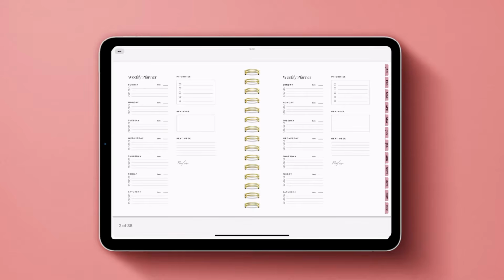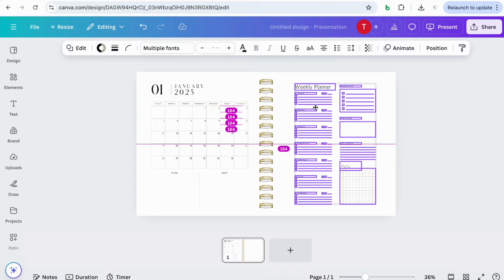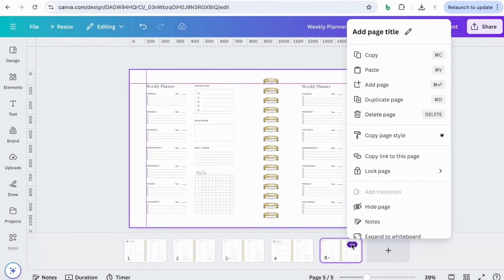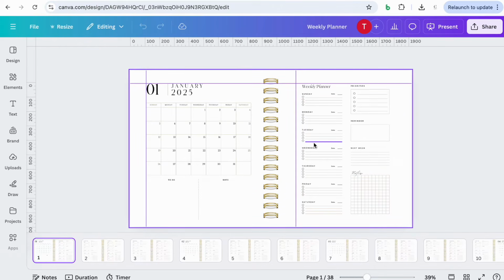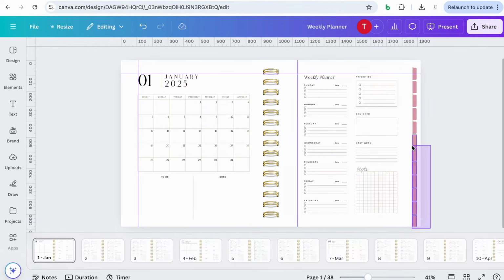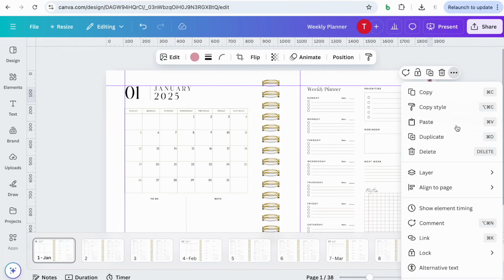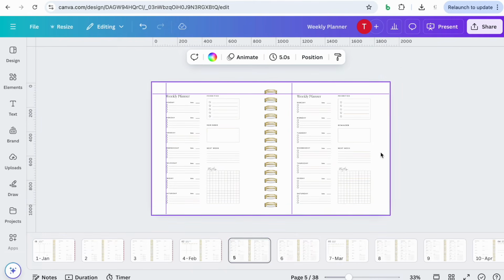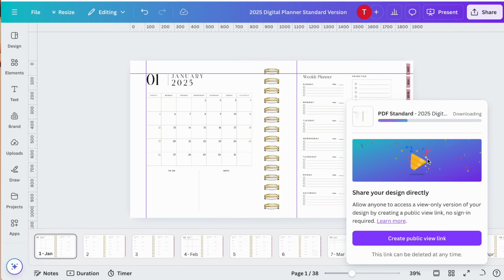How to create a digital planner for goodnotes in Canva Today! (With Hyperlinks)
Learn how to create a custom digital planner in Canva that fits your personal style and organizational needs. In this tutorial, we'll take you through a step-by-step guide on designing a digital planner from scratch using Canva's user-friendly interface. From choosing a template to adding interactive elements, we'll cover it all. By the end of this video, you'll have a fully functional digital planner that you can use on your tablet, iPad, or laptop. Whether you're a student, entrepreneur, or simply looking to stay organized, this video is perfect for anyone looking to upgrade their productivity game. So, let's get started and create your own digital planner in Canva today!

Want to Learn How to Design and Sell Digital Planners? This step-by-step course will teach you how to create Digital Planners with Canva.

For FREE Canva Tips & Tricks Join my FREE Facebook Group